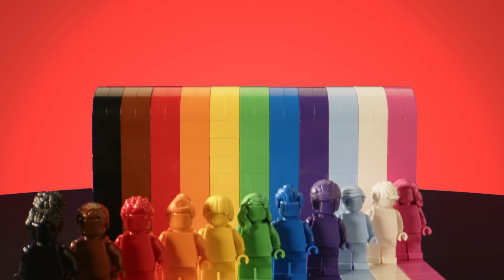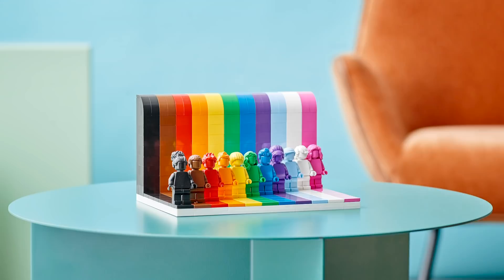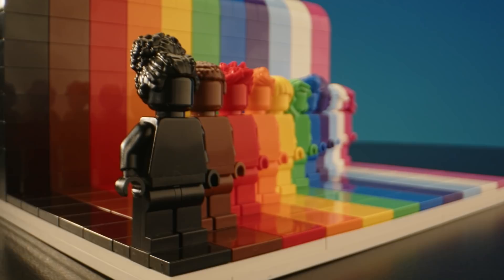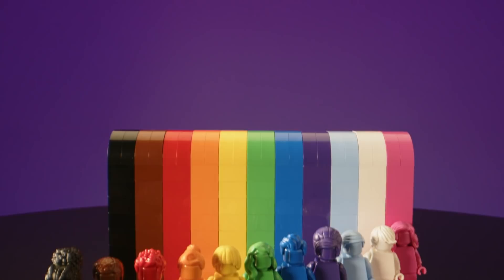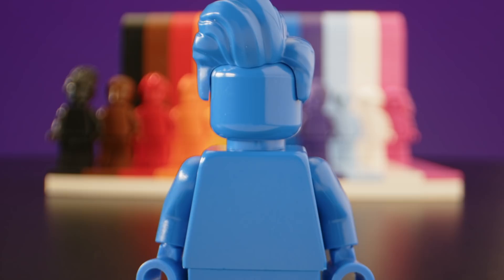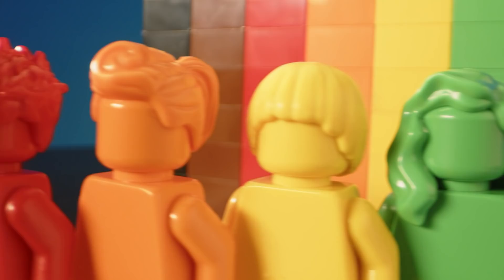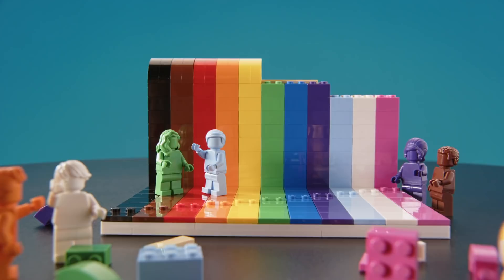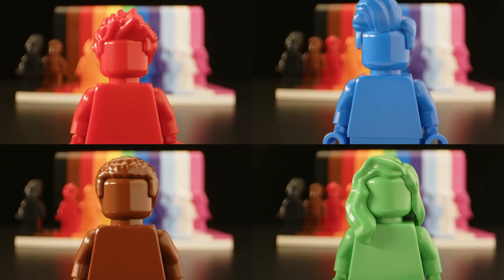LEGO Designer Interview | LEGO Everyone is Awesome (Matthew Ashton)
Find out how our Vice President of Design Matthew Ashton created LEGO Everyone is Awesome, a set that celebrates the creativity of the LGBTQIA+ community 🌈